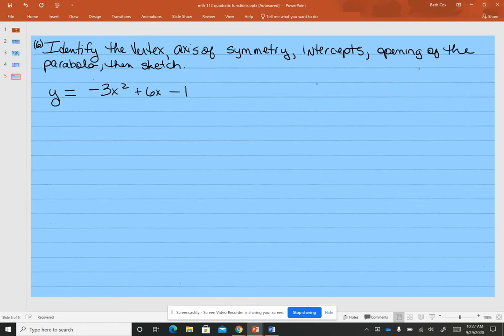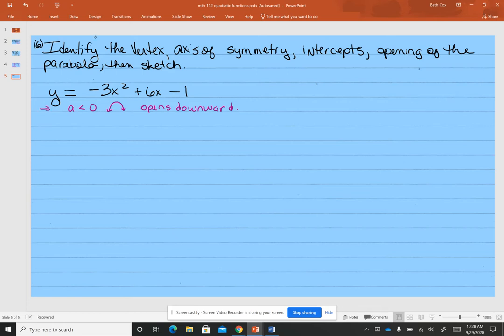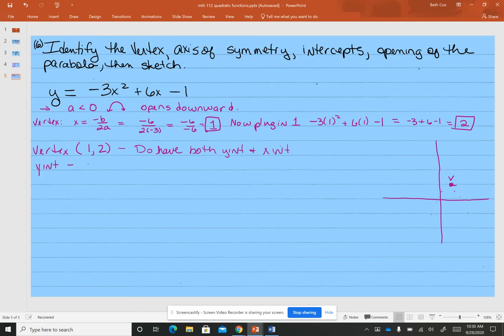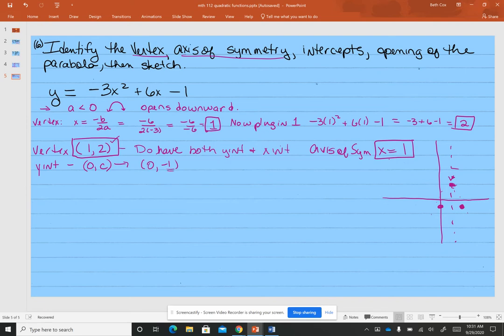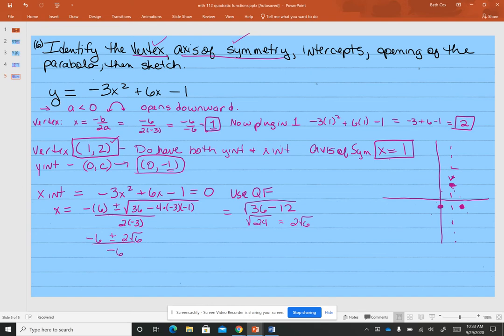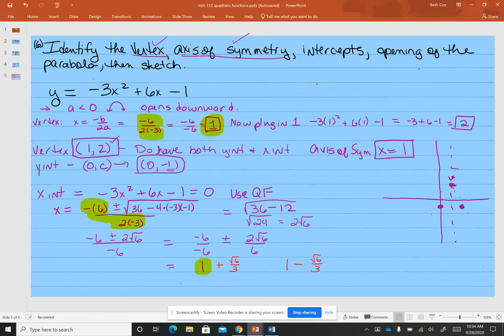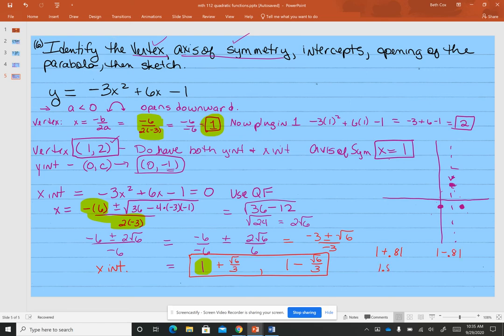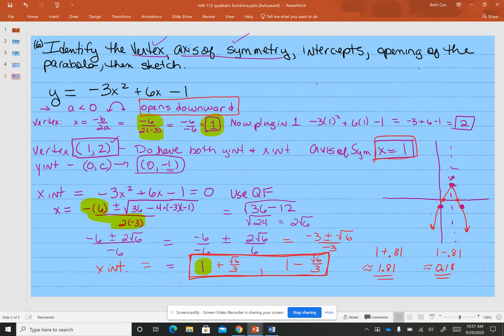MTH 112 Polynomials Functions - Quadratic graphs 3/3